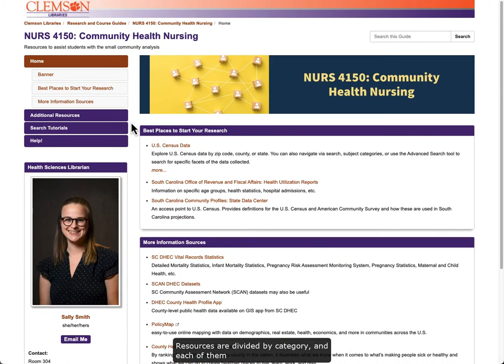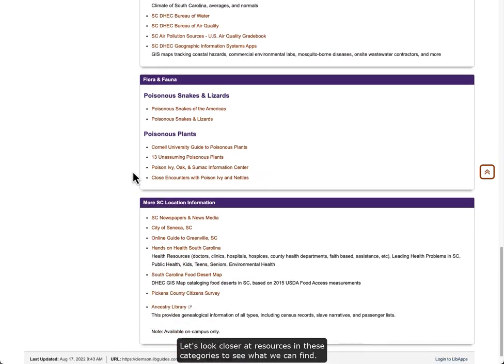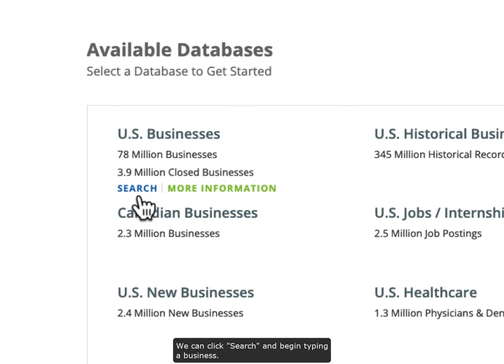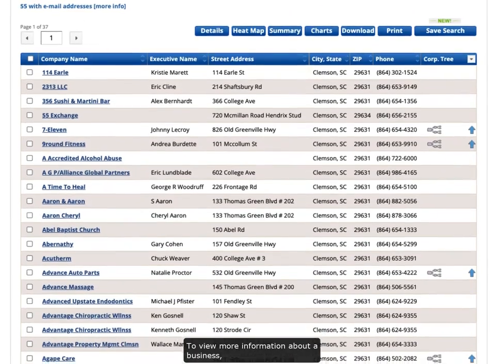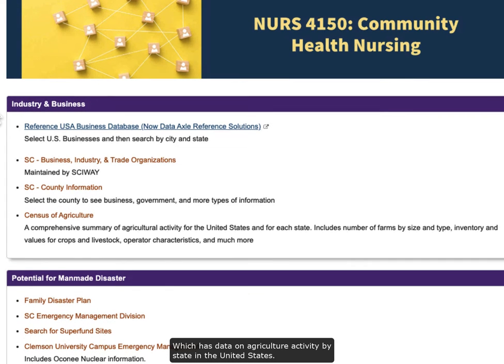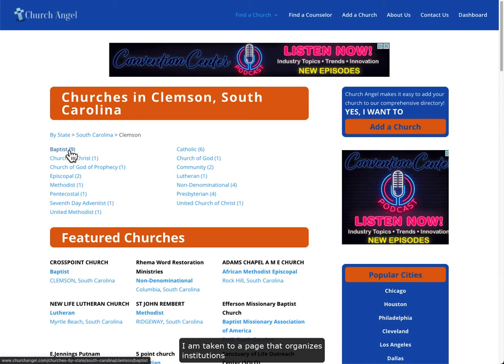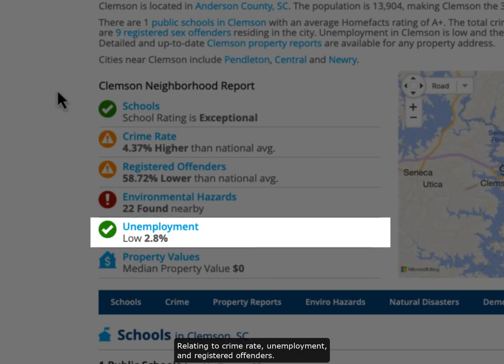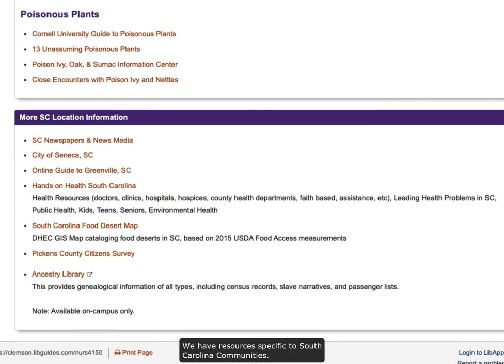Community Data Resources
This tutorial, designed for NURS 4150 students at Clemson University, details several resources for the Small Community Analysis project.